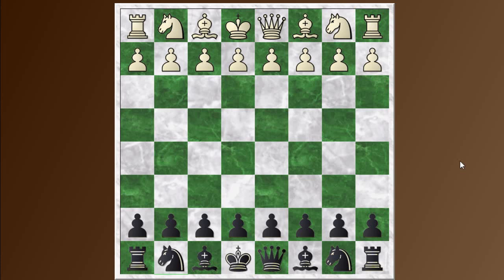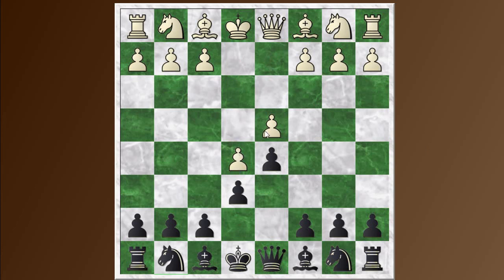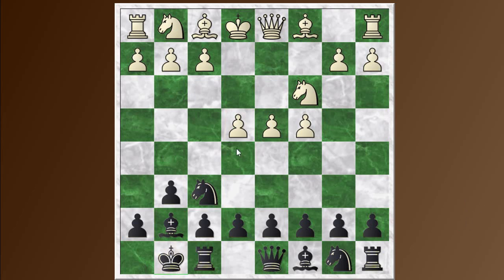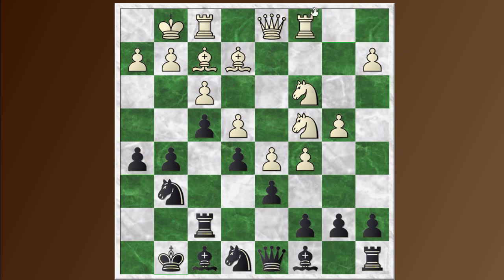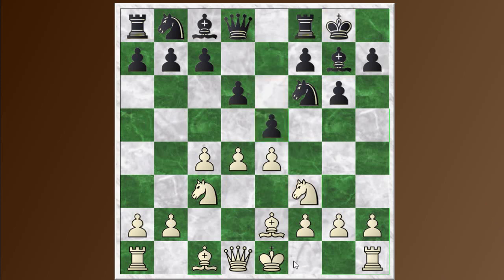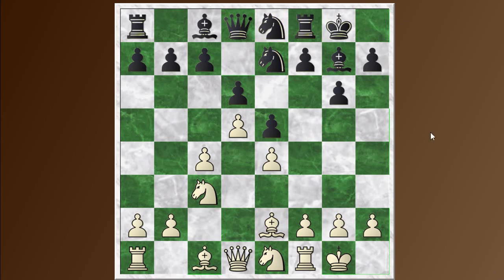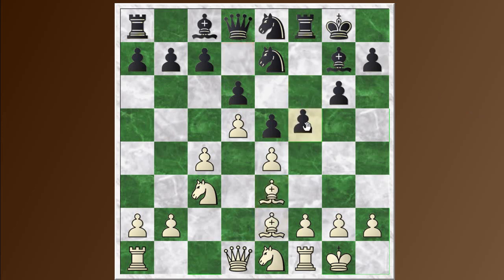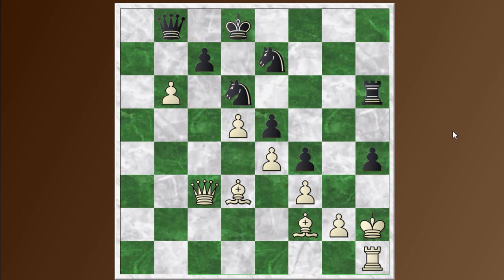Top Ten Middlegame Ideas #5: Attack on Opposite Wings - Part 2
The second type of opposite wing attack is when one side is attacking the king, and the other side is attacking for positional or material gain.  The games I use as examples are:
2) Korchnoi-Van Wely Antwerp, 1997 - The game was played in round 6, you can find it